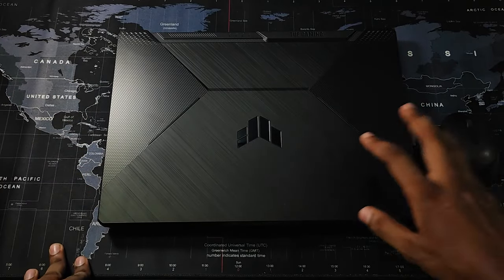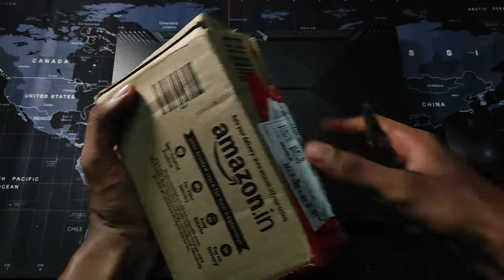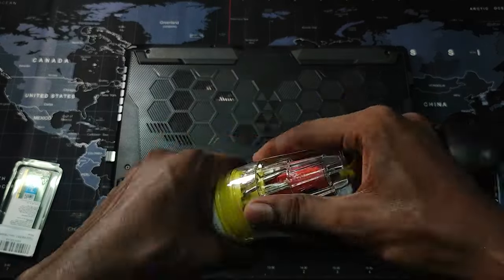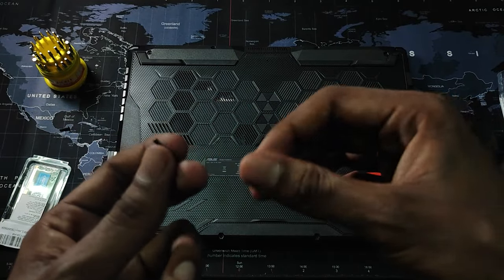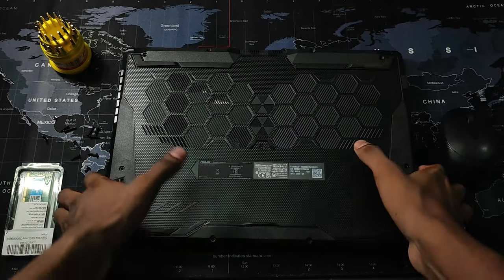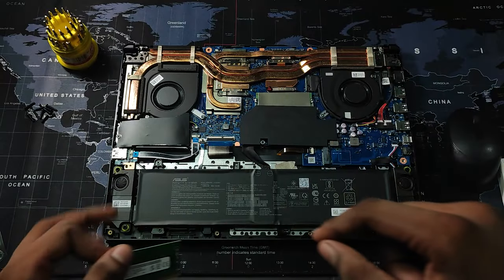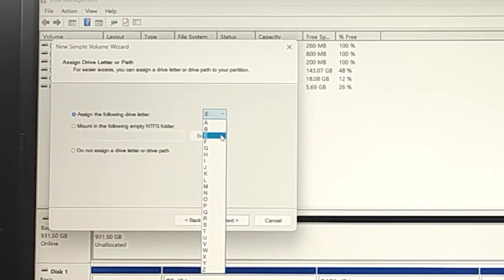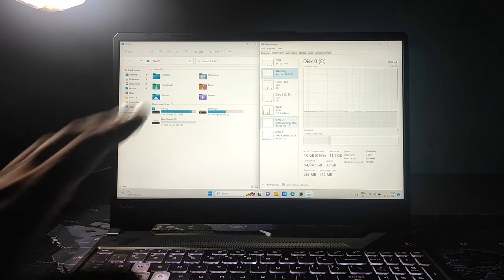How To Upgrade RAM & SSD in ASUS TUF A15? - FULL TUTORIAL - [16GB RAM + 1TB M.2 SSD Upgrade]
Links:
ASUS TUF A15[R7 4800H + 3050]
Crucial 8 GB RAM
Crucial 1TB Nvme m.2SSD
Screw Driver Kit

STUFFS I USE💻:
My Smartphone
My Laptop (TUF A15)
My Bluetooth Earphone
My Tripod
The Mic (The Best Budget Mic)